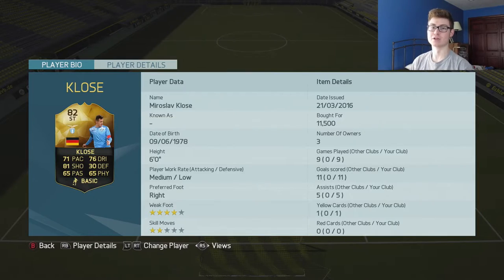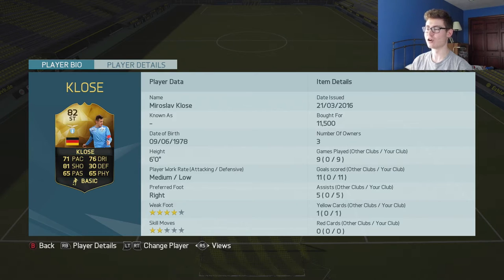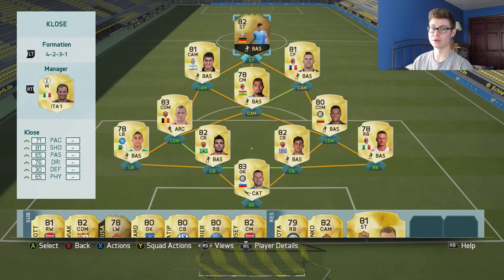INFORM KLOSE PLAYER REVIEW! - FIFA 16 ULTIMATE TEAM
Another player review, this time on the legend himself, miroslav klose. Be sure to watch the video to see if you should get him!

BE SURE TO CHECK OUT NOSCOPE GLASSES!